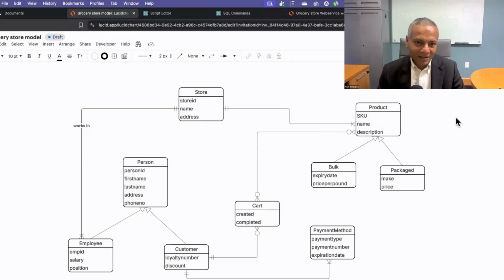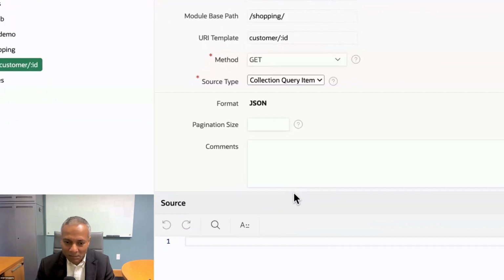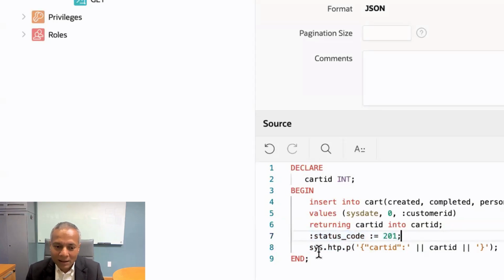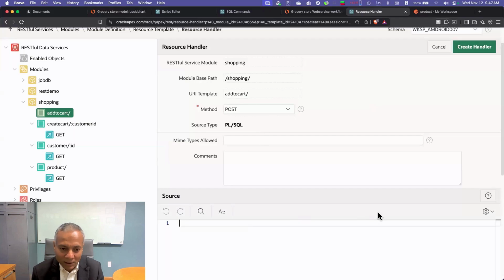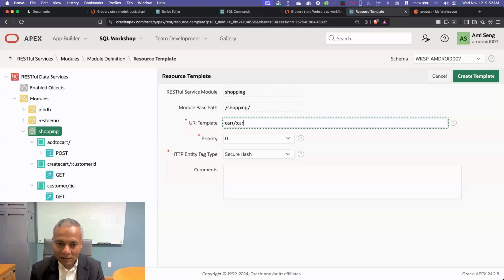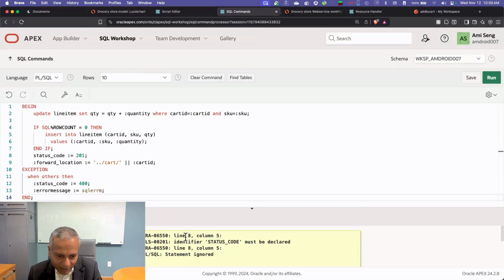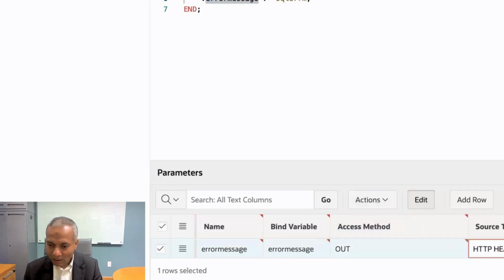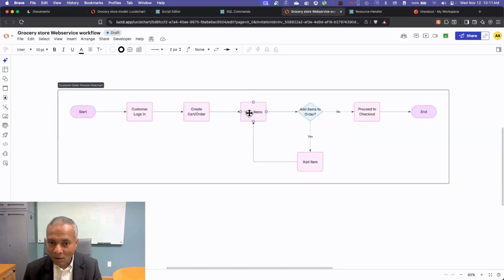🧠 **Building a RESTful Point of Sale (POS) Workflow in Oracle APEX | Webservices Tutorial (Part 2)**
In this video, we continue our Oracle APEX RESTful Webservices tutorial series by building a **complete workflow for a Point-of-Sale (POS) system** using **Oracle REST Data Services (ORDS)**.

You’ll learn how to design and implement a set of REST API endpoints that handle real-world POS operations — including **customer sign-in, adding items to a cart, and checking out** to calculate the total order cost.

We’ll cover how to:

* ✅ Create **GET and POST REST handlers** in Oracle APEX
* ✅ Implement SQL and PL/SQL logic inside REST endpoints
* ✅ Create endpoints for:
  1️⃣ Getting customer information
  2️⃣ Retrieving product data
  3️⃣ Creating a shopping cart
  4️⃣ Adding items to a cart
  5️⃣ Listing items in the cart
  6️⃣ Finalizing and checking out an order
* ✅ Debug REST endpoints effectively within APEX
* ✅ Test your REST APIs using **Postman**

By the end of this tutorial, you’ll have a fully functional POS workflow that connects Oracle APEX with REST webservices — a powerful demonstration of **backend workflow automation** with real-world use cases.

### 💡 **Timestamps**

00:00 Introduction
01:00 Overview of the POS workflow
04:40 Creating REST modules and templates
05:15 First endpoint - get customer info with ID
07:50 Second endpoint - create a cart
13:55 Third endpoint - retrieving all products
16:00 Endpoint 4 - Add an item to cart (POST)
19:00 Handling the "upsert" problem
21:40 Endpoint 5 - Get all items in a cart
24:00 Testing POST requests with Postman
26:00 Debugging errors in web services using SQL Command
14:50 Writing SQL and PL/SQL logic
30:50 Endpoint 6 - Completing the order and checking out
33:30 Handling null values and operations with them

### 🔧 **Technologies Used**

* Oracle APEX
* Oracle REST Data Services (ORDS)
* SQL & PL/SQL
* Postman

### 🏷️ **Tags**